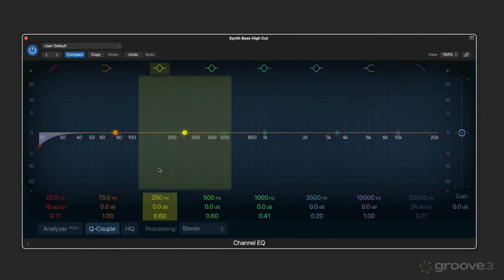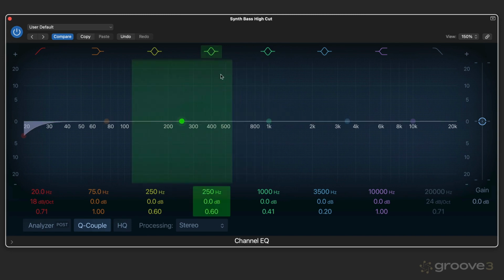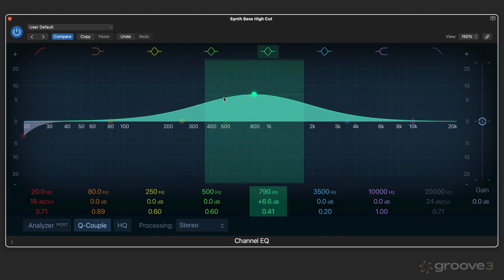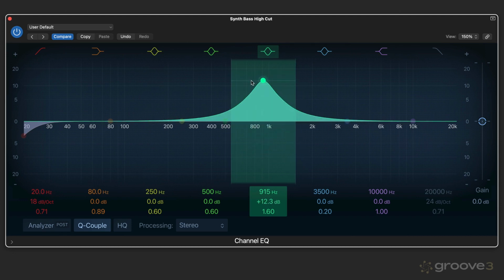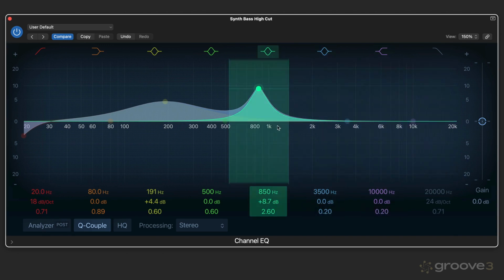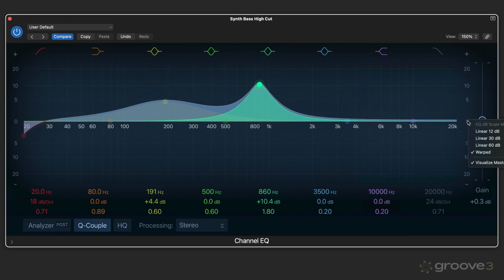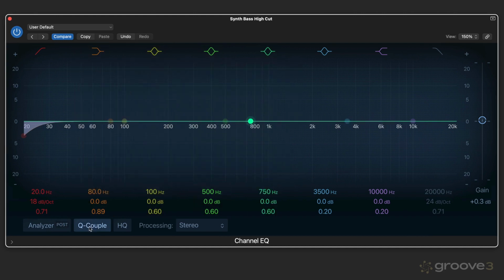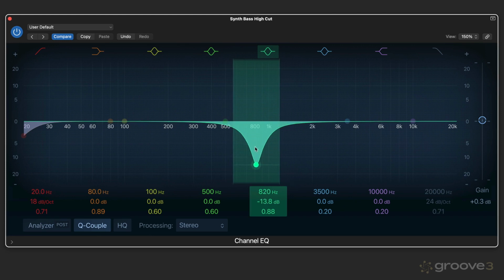Getting Started with Logic Pro's Channel EQ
Get familiar with the logistics of using Logic’s workhorse multi-band EQ, which combines eight color-coded EQ bands all in one unit.